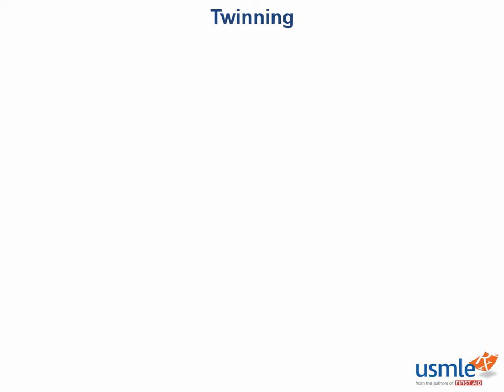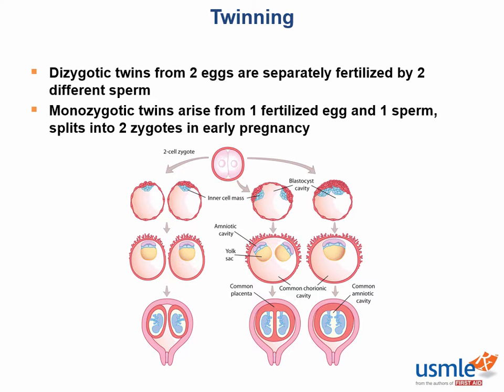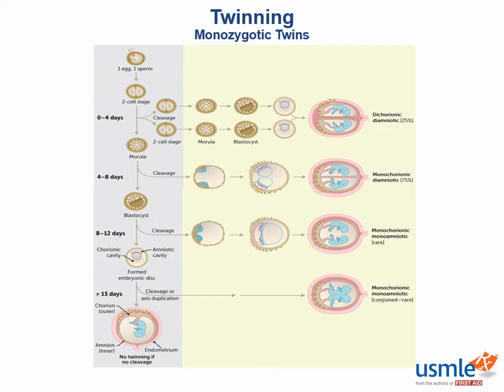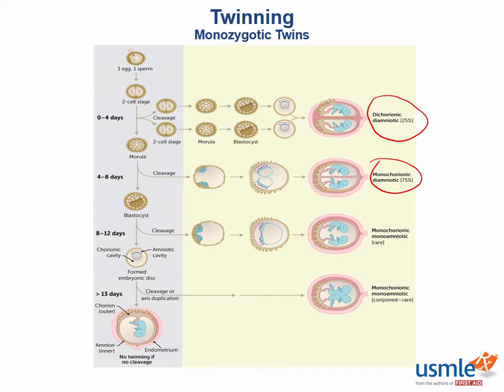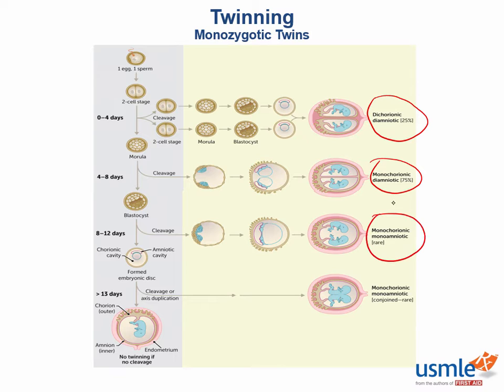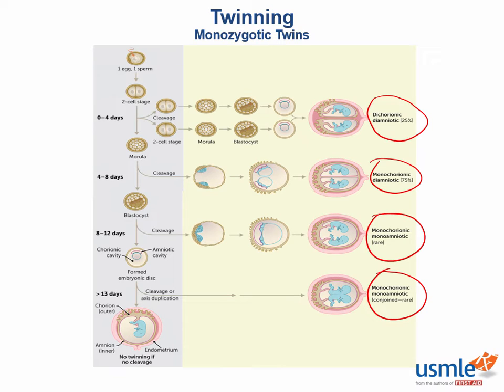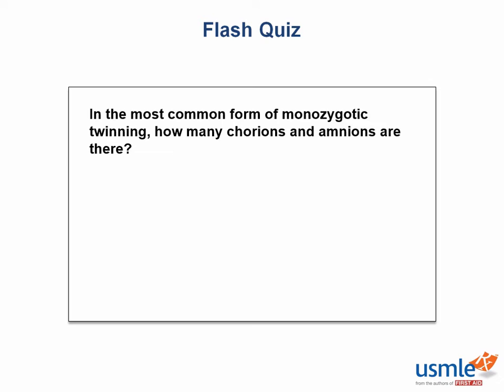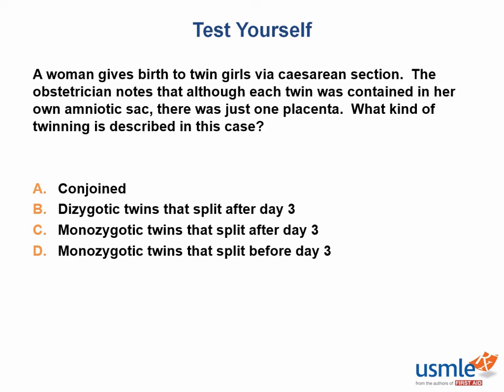USMLE-Rx Express Video of the Week: Twinning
Our Express Video of the Week covers twinning, from the Embryology section of the Reproductive chapter in First Aid for the USMLE Step 1.